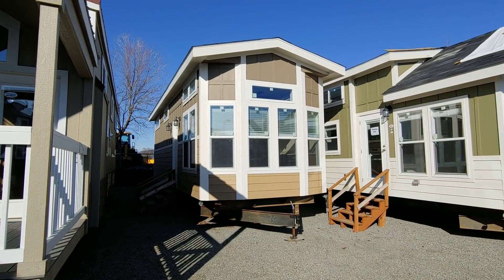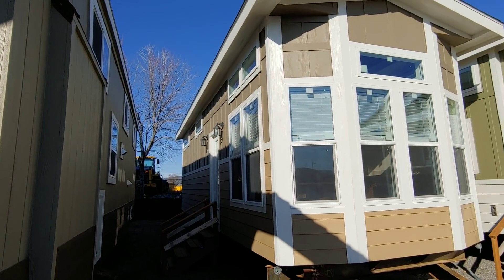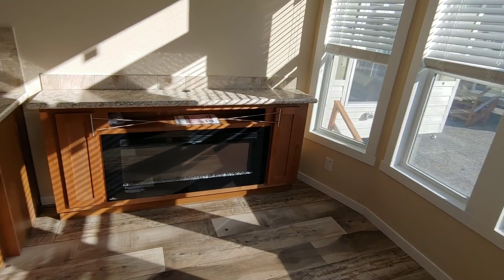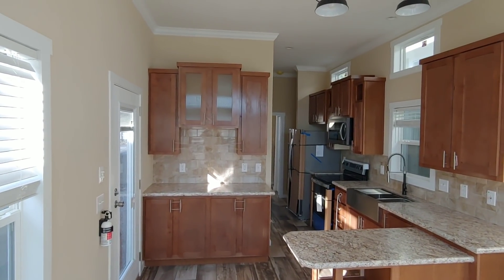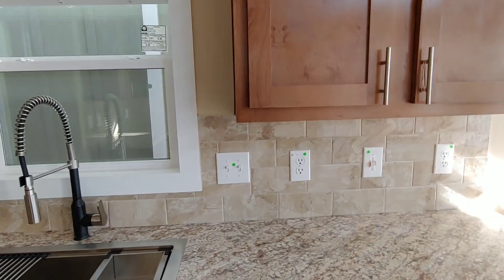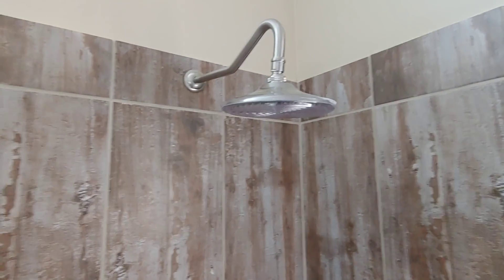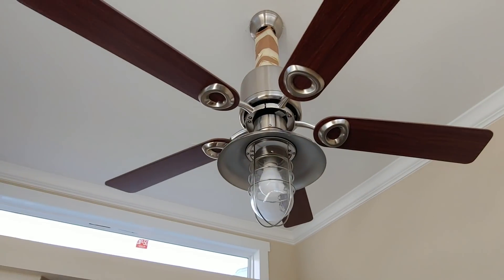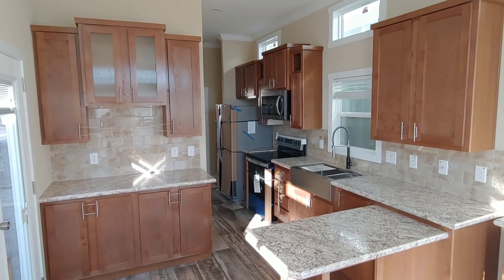BUILT FOR A KING! NEWEST PARK MODEL TINY HOUSE MUST SEE!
This Park Model/ Tiny Home has a beautiful light and open interior with its super clever design and extremely high quality craftsmanship, this tiny home is sure to blow your mind!

 Park Model Homes presents to you our Newest and most popular Athens Non-Loft Design for 2020! This unit has one of the most well thought out floor plan and design you would never guess its only 399 sq. ft.

 This is our Athens 536 Non-Loft by Park Model Homes! Everything is completely customizable from the layout to the color of your cabinetry!

Call for more info and be sure to follow our channel!